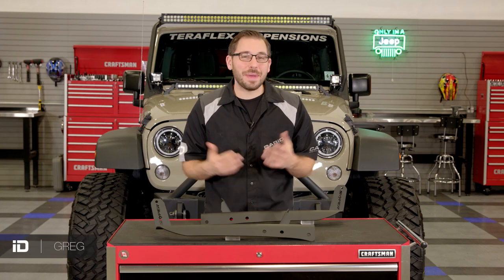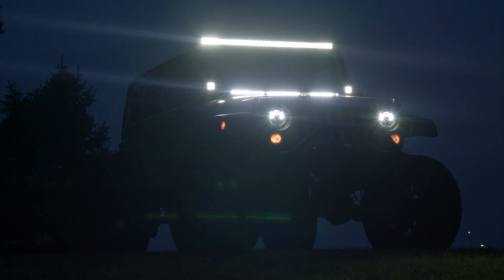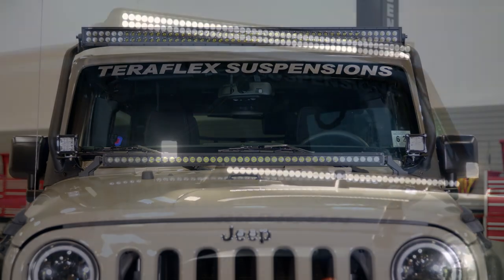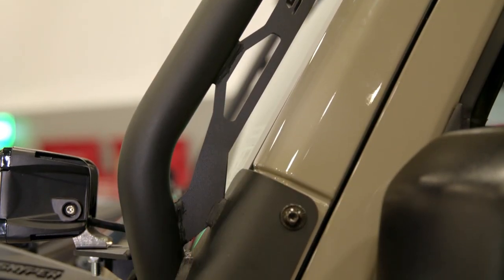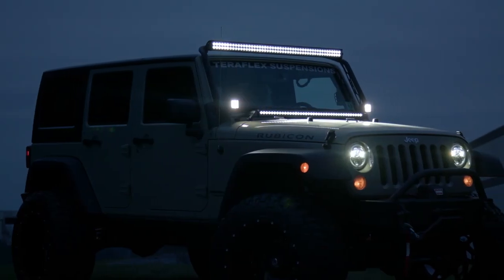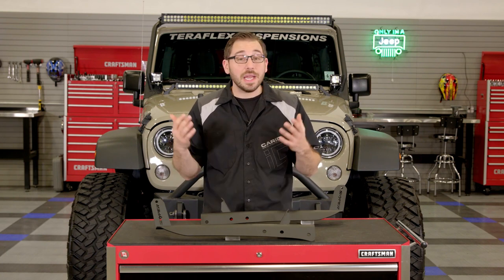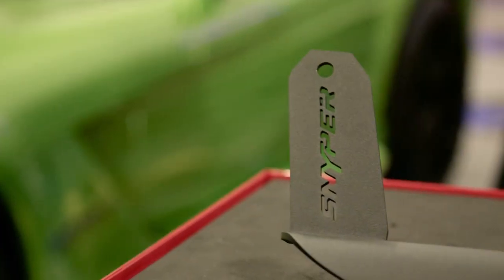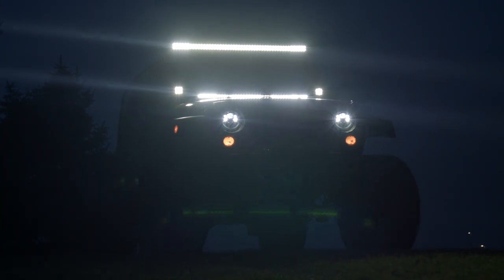Westin Windshield & Pillar Light Bar Mount Review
Westin - Snyper Windshield Frame Mounts for 50" LED Light Bar

If you own a Jeep Wrangler and you love to take it off road, you most likely either want or even already have some off-road lighting. Off road lighting is a crucial accessory. No matter where you are, or what time of the day it is you need to be able to see the obstacles ahead. In this video Greg is showcasing two simple and easy to install overhead light bar mounts from Westin, a trusted source for off road products.

Durable Construction. Westin wanted to ensure that no matter where you take your Jeep these mounts are going to hold up for the long haul. To do that Westin manufactures both the overhead light loop brackets, and the A pillar mounts out of pure steel. Westin also took additional steps and coated both types of bracket systems in a textured powder coat to keep the metal protect from corrosion.

Easy Installation. Westin designed both the overhead loop mounts, and the A pillar mounts to be easy for anyone to install. Each system is designed to use the factory mounting locations on the windshield frame. So within just an hour’s time you can have either bracket bolted up to your Jeep, ready to go on a new adventure.

50-Inch Light Bar Capacity. It doesn’t matter which one of these mounts that you choose, they both accomplish the same goal. Either the overhead, or A-pillar mounts are both designed to house a 50-inch single or double row light bar. Its all up to you on what you think looks the best, and which one fits within your budget.